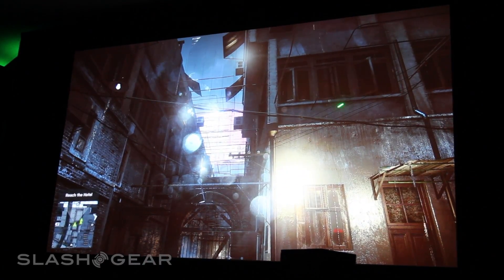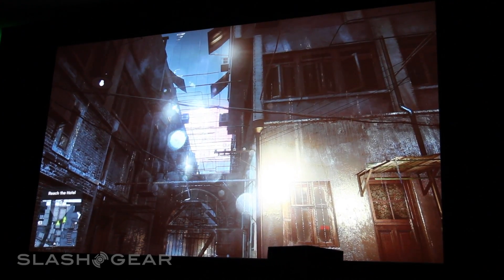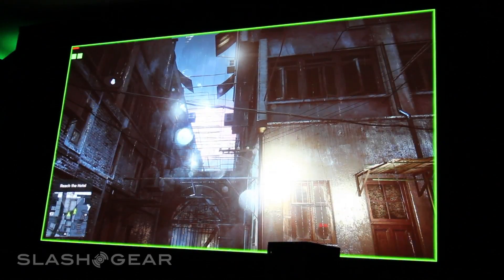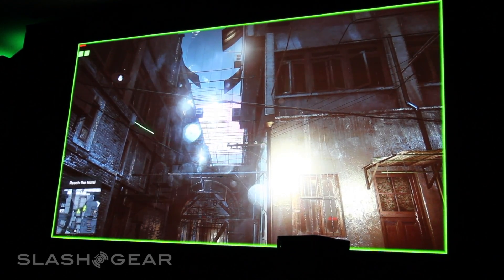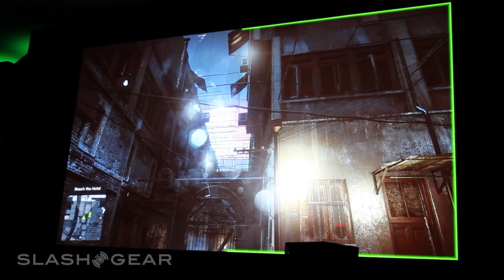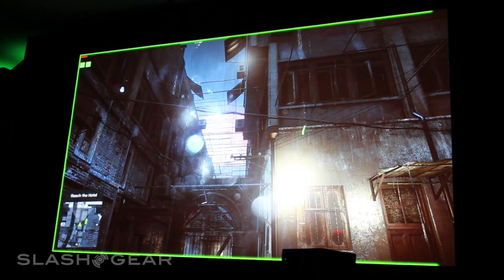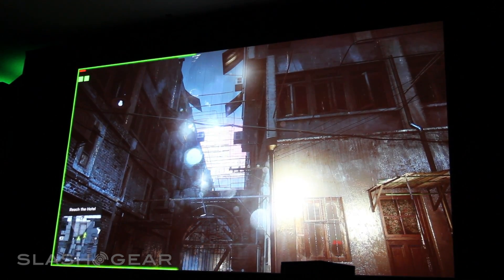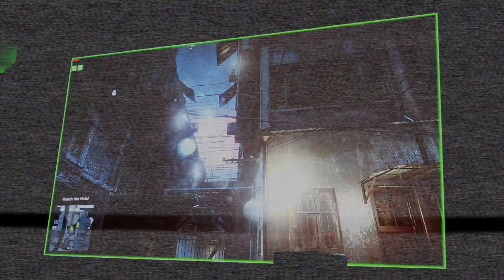MFAA demo by NVIDIA